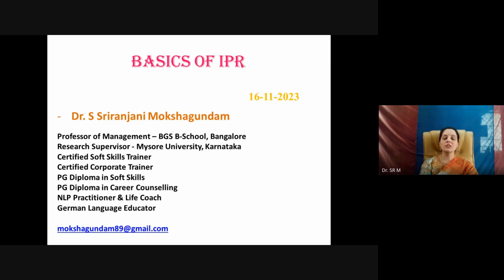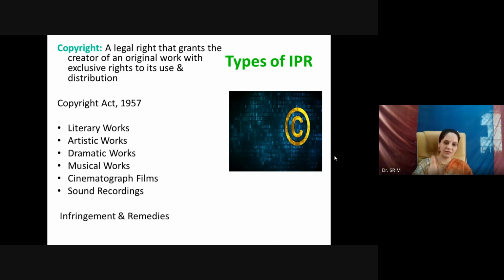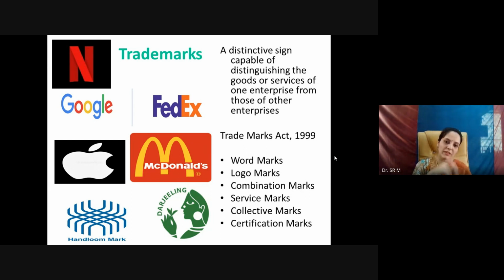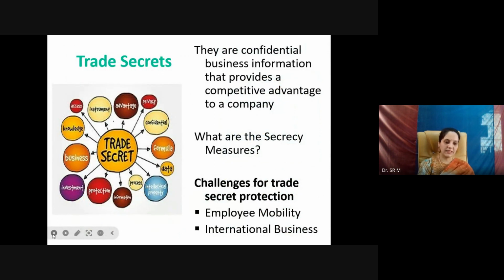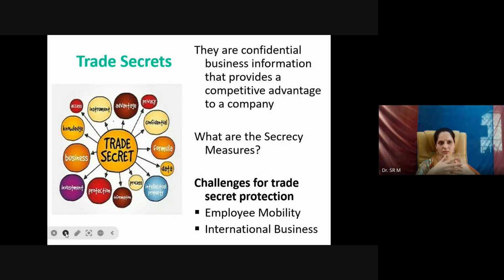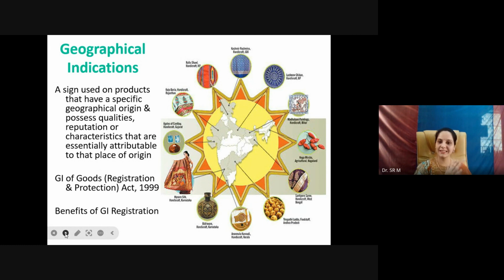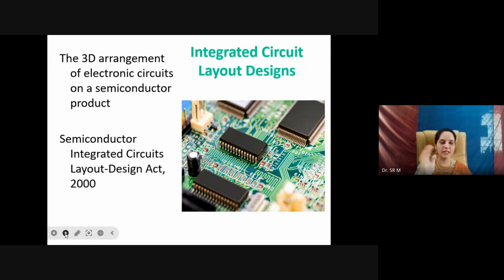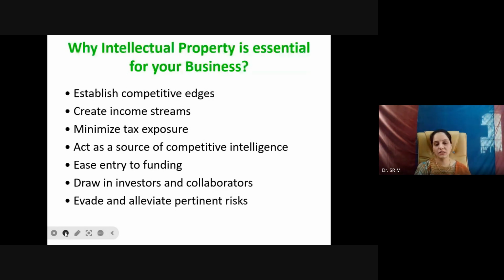IPR Basics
1. Organizing FDP / SDP / Refresher Programs for Teachers
2. Organizing Value Added Course for Students
3. Book / Conference Proceedings Publication with ISBN
Our popular Video Sessions